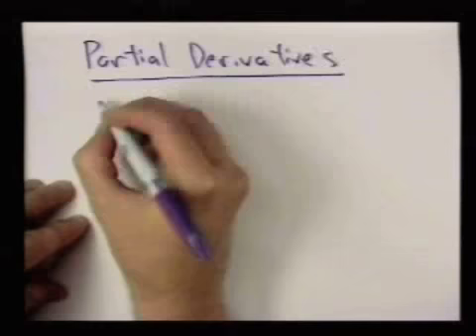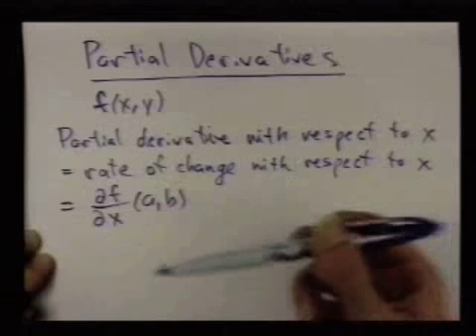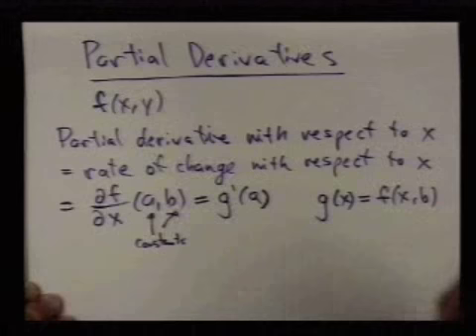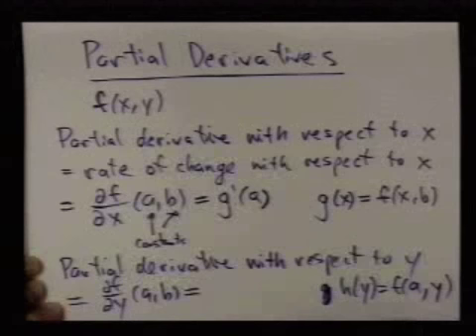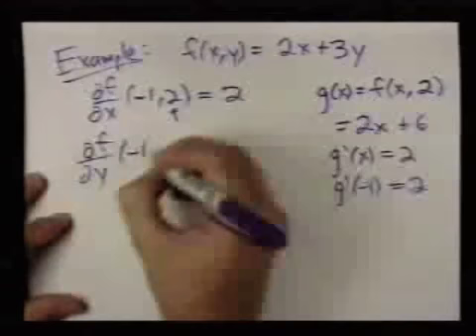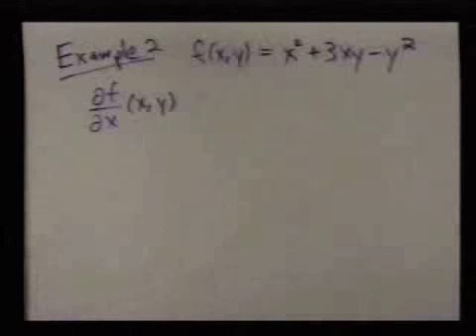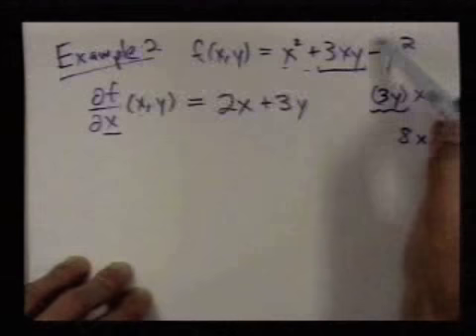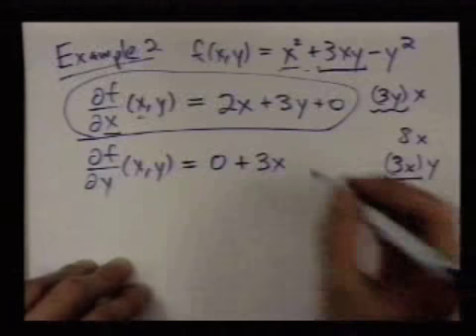Partial derivatives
Basic definition and examples for partial derivatives.